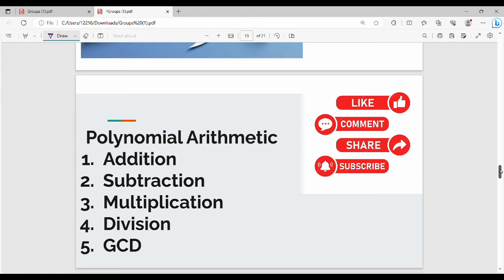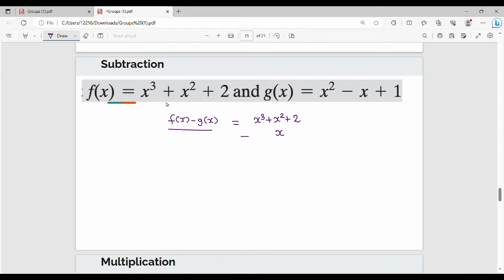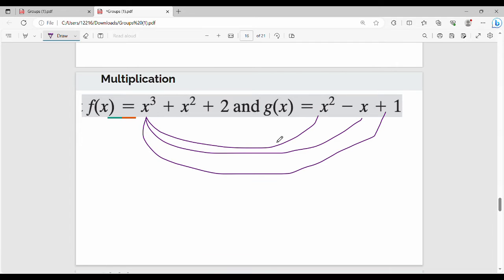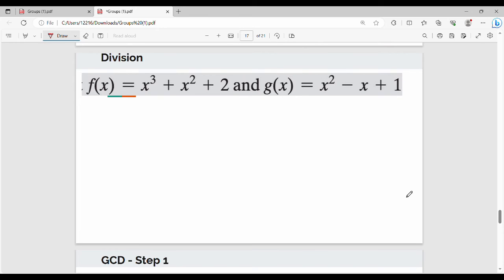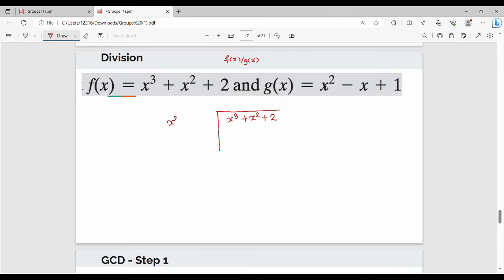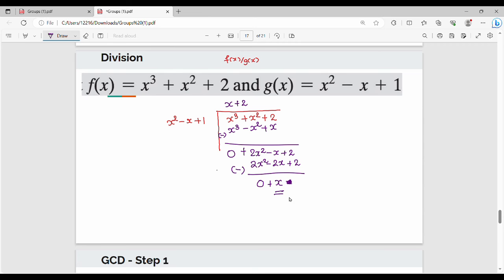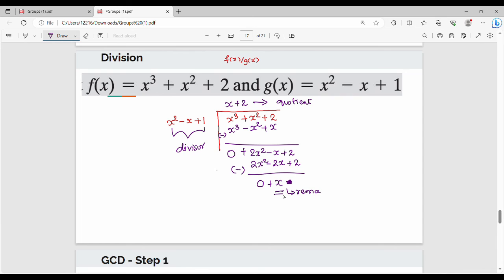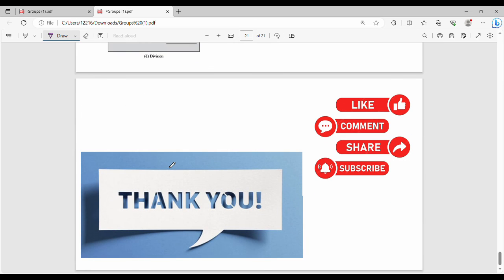2.10 Polynomial Arithmetic in Tamil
I have discussed about polynomial arithmetic.